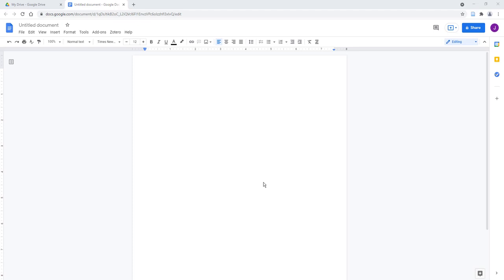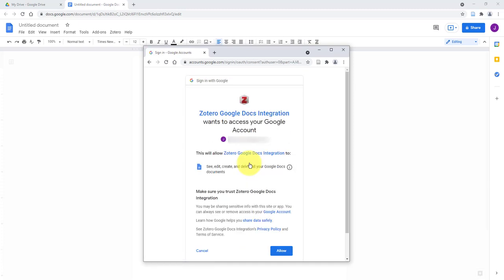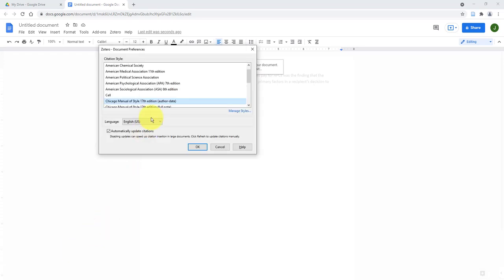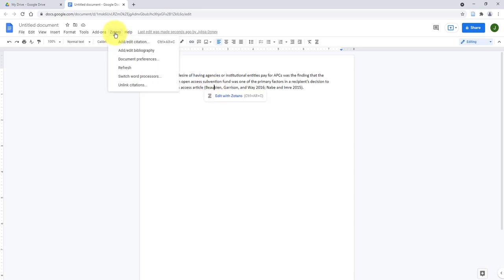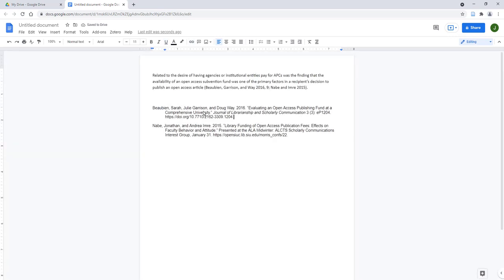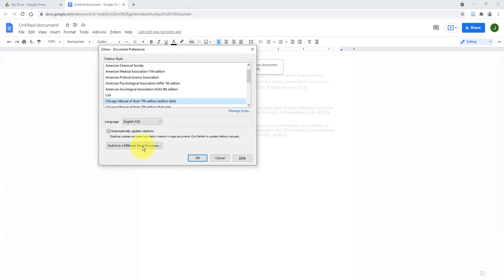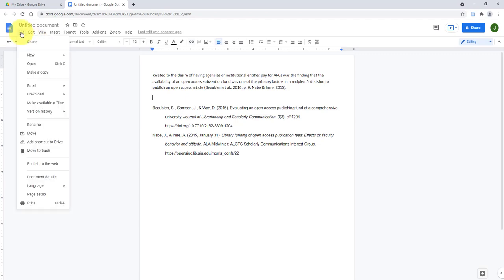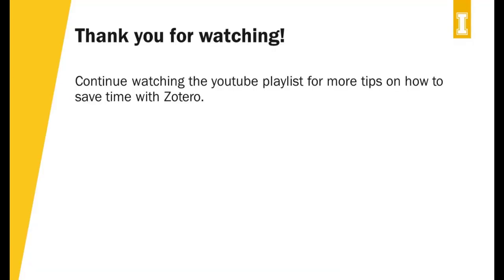Video 6: Inserting Citations in Google Docs with Zotero